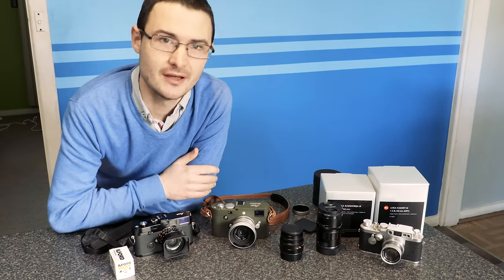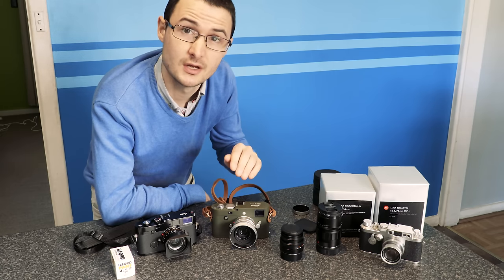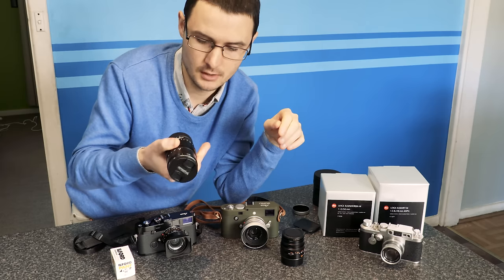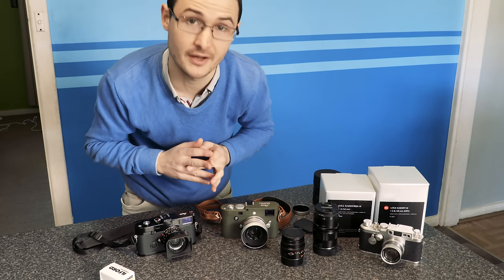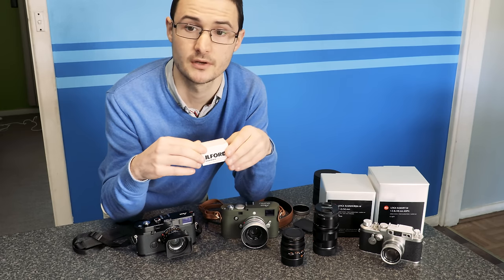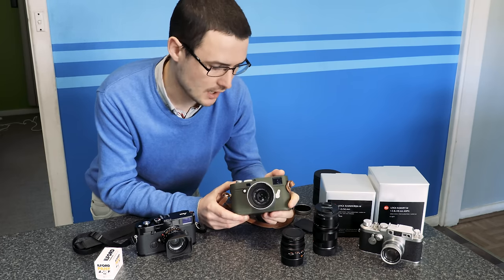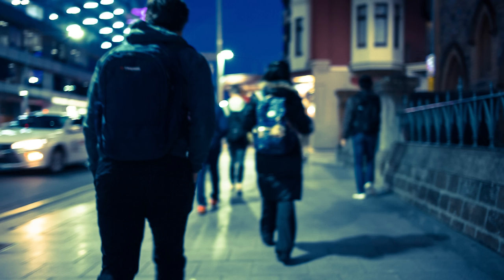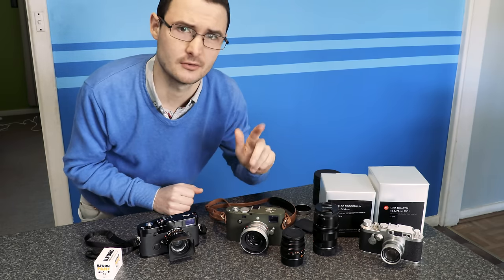Leica - Film vs Digital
Yes it is 100% true I am a Leica fanboy. I'm bias, but they have the best photographic bodies and lenses full stop. So I wanted to look at the results I've been getting for film vs digital with my Leica gear over the years. I think that with the optimum film, film Leicas have more resolving power than digital. Sharpness and detail is one thing, but film also captures a certain aesthetic and I do less editing with film because I just love the look of film in my art.